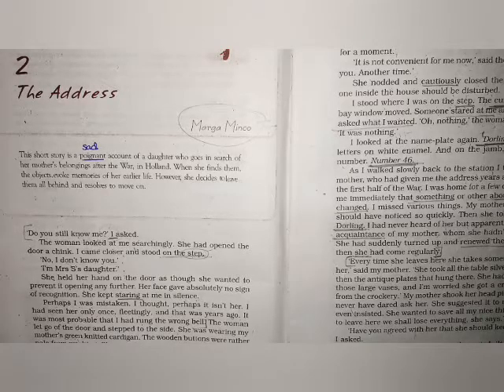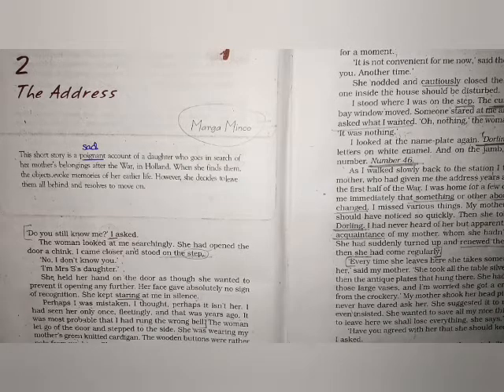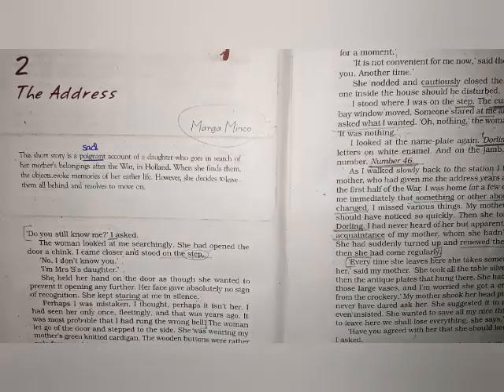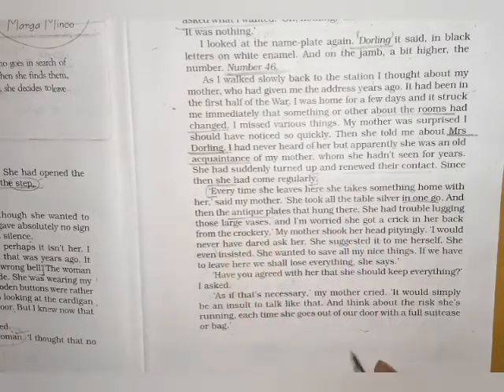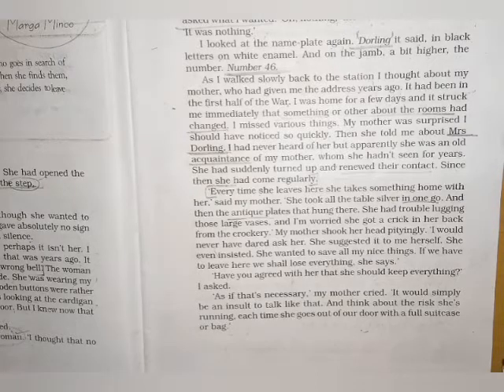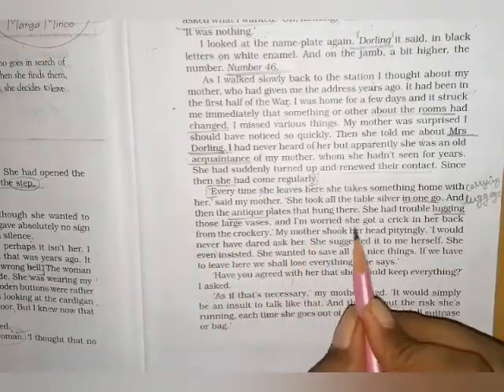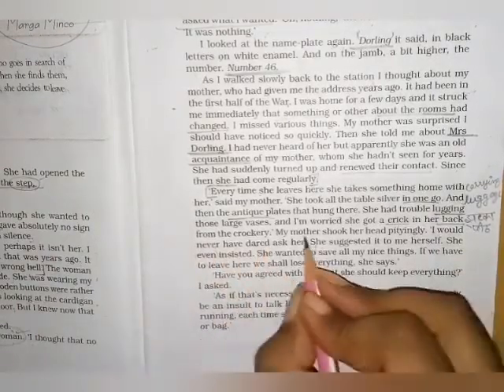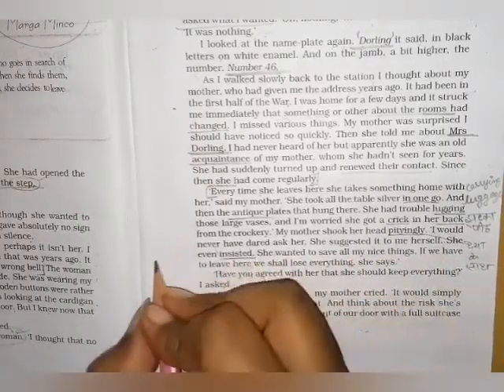Class-11/ Snapshots/ Ch-2 The Address/ Part-3